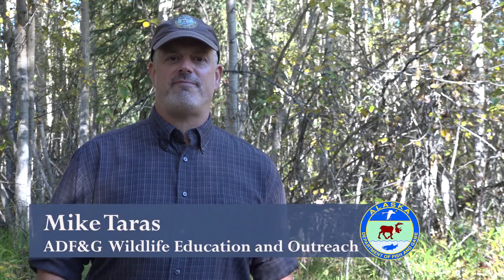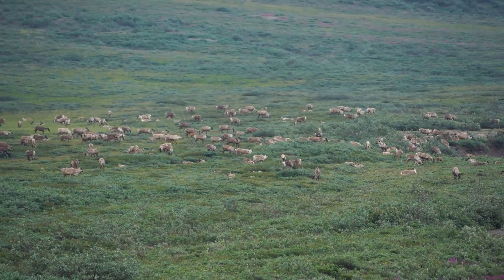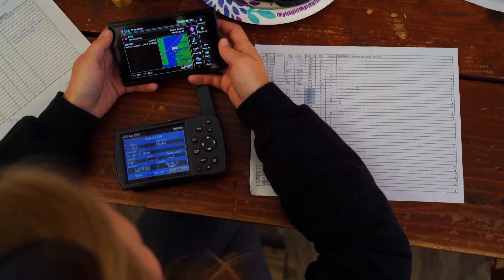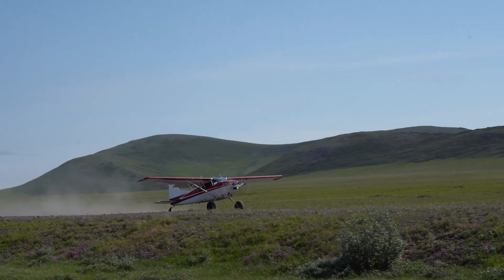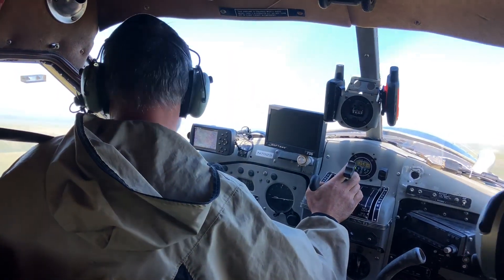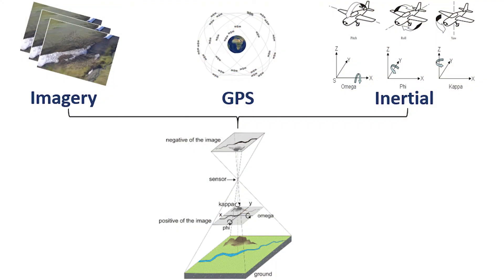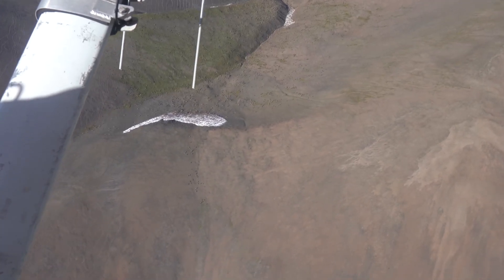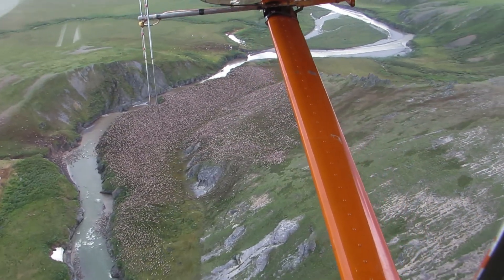Caribou Photocensus: How ADF&G biologists count caribou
This video describes the complex process of how the Alaska Department of Fish and Game keeps track of caribou herd population numbers.
©ADF&G